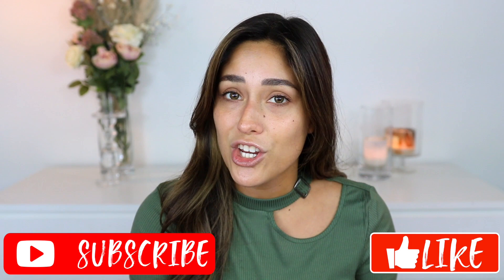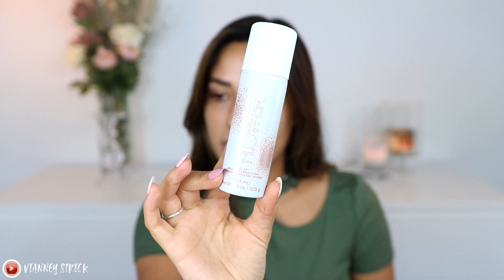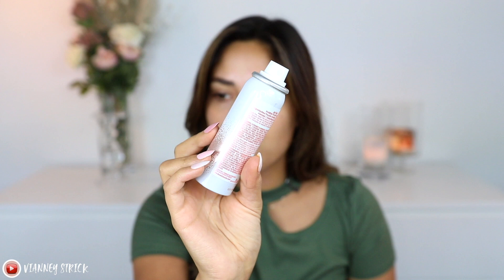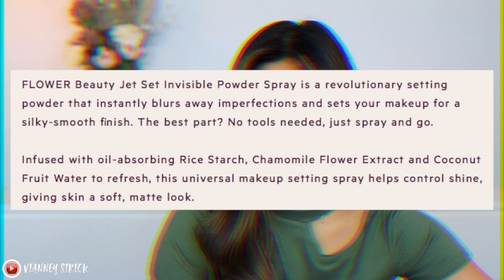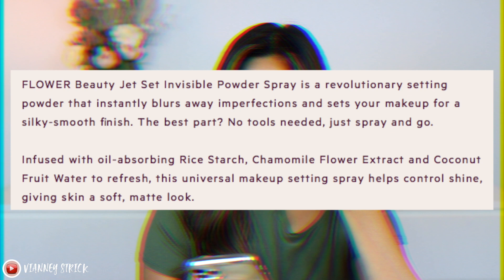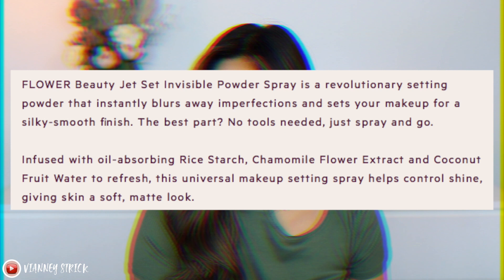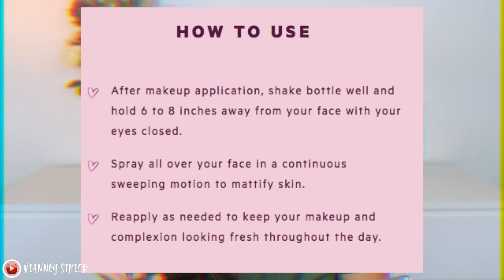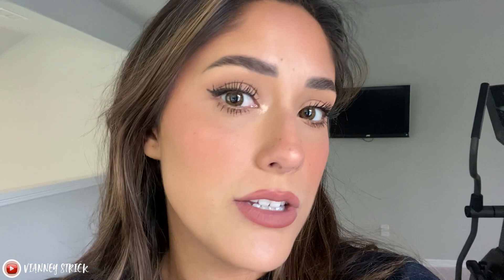NEW FLOWER BEAUTY JET SET INVISIBLE POWDER SPRAY | Watch before you buy!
Juno & Co
THE EYELASH SERUM I USE

Products:

FLOWER BEAUTY Jet Set Invisible Powder Spray

the lens I use